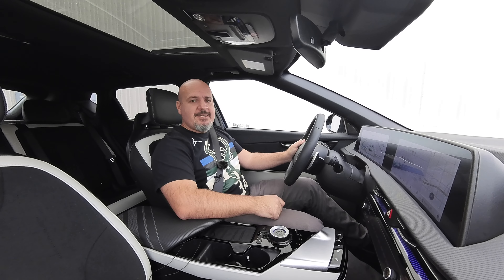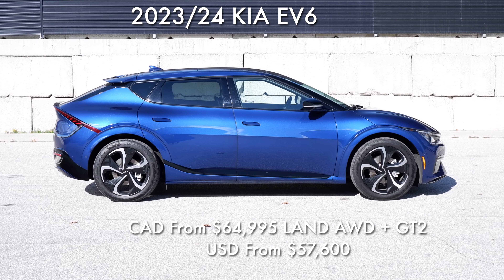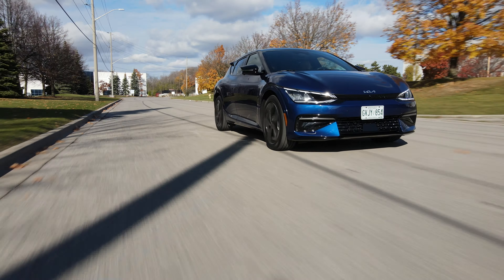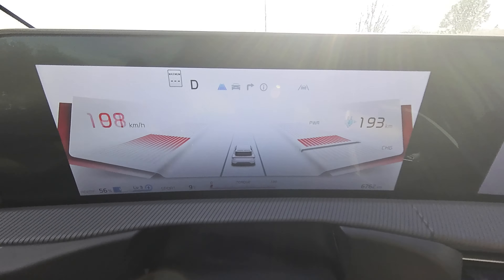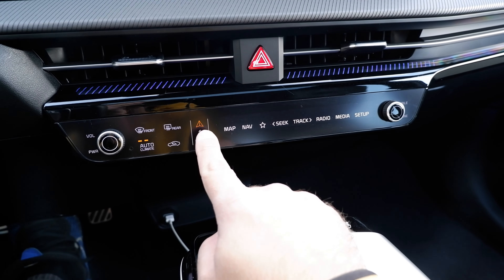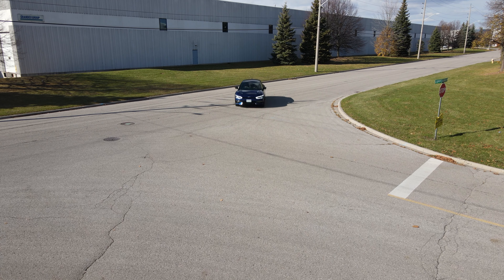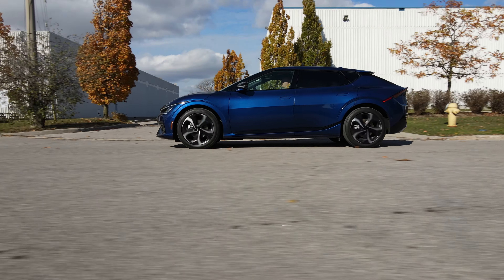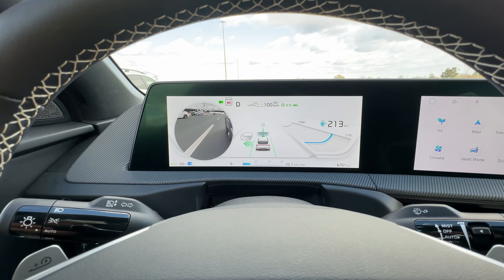2024 Vs 2023 KIA EV6 GT-Line 2 + Review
In this episode, Jason takes the 2023 KIA EV6 GT-Line 2 out for a drive and talks about the pros and cons, and also what changes are coming to the model.

Stream Shows Via CarPlay with Binize!
Android CarPlay AI Box can also add wireless CarPlay to your car!
CODE: MOTORPRESSREVIEWS
DISCOUNT 10%!

CODE: MPR2024
DISCOUNT included in link!

LIFETIME WARRANTY ON EURO PARTS!

Best Home EV Charger! FLO HOME X5